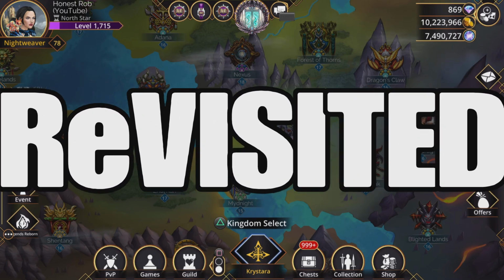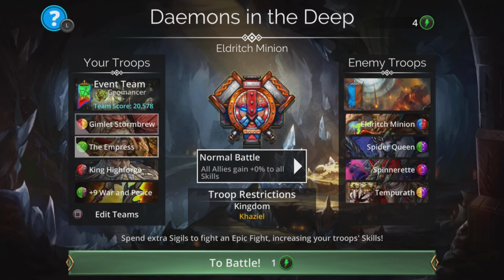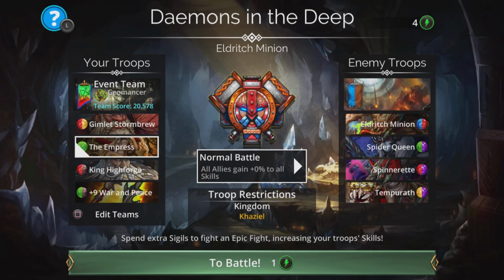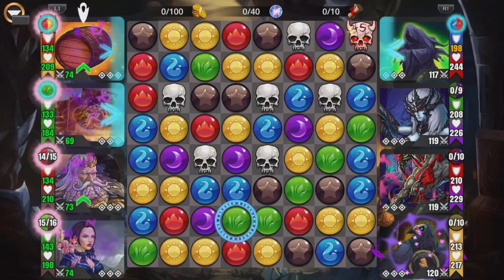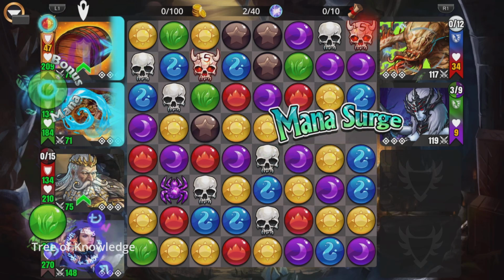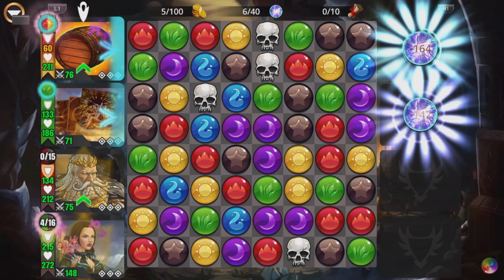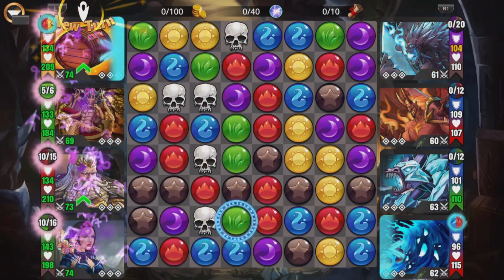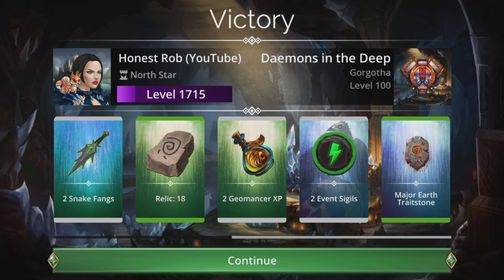Gems of War World Event ReVisited High Power No Mythic Best Fast Team!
High damage option for this Daemons in the Deep World Event! Team Code below!